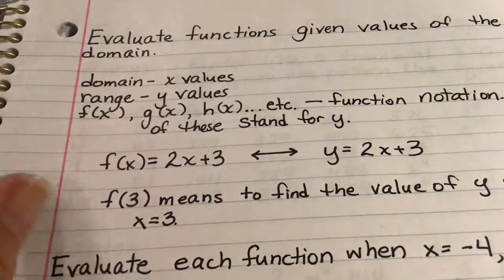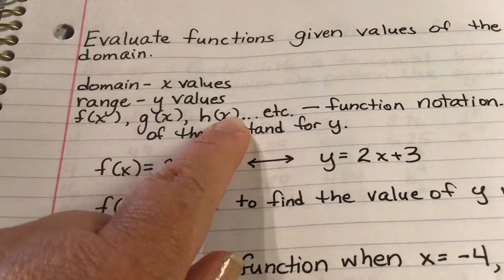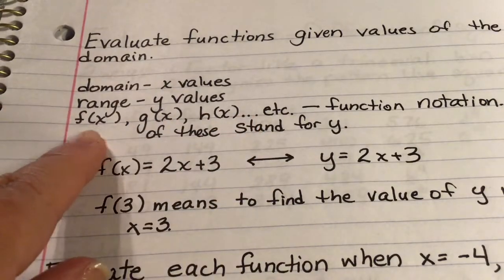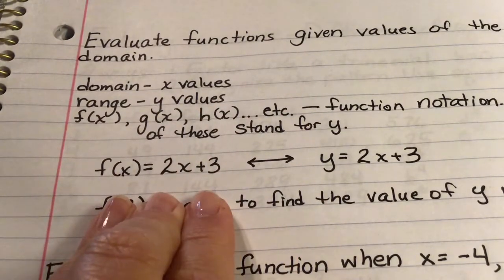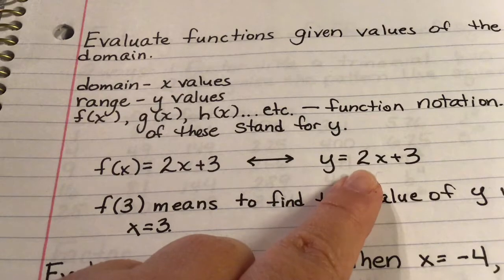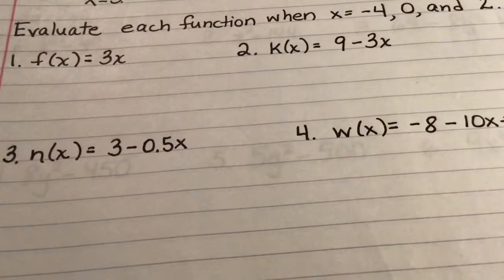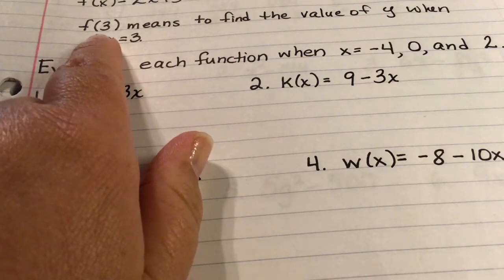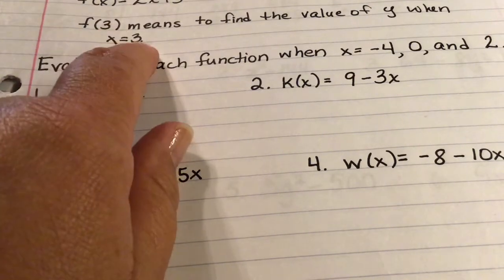Evaluate Functions Given Values of the Domain